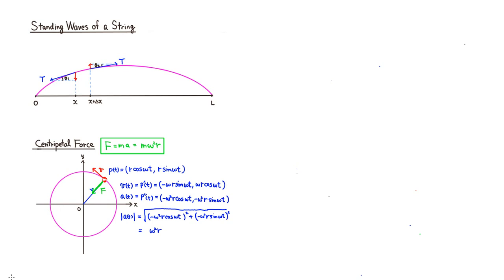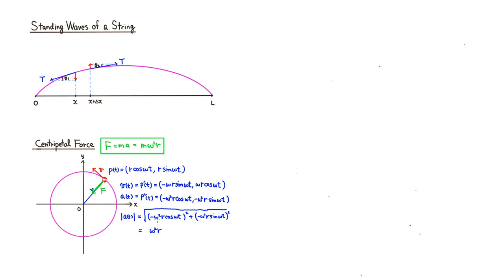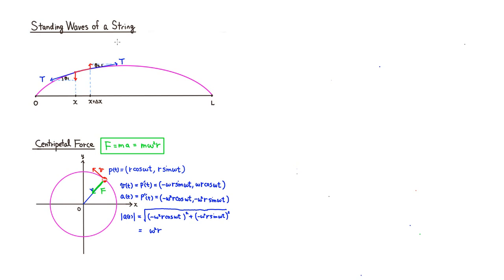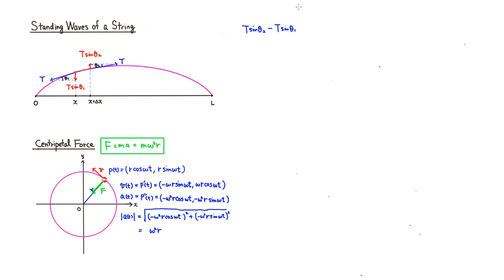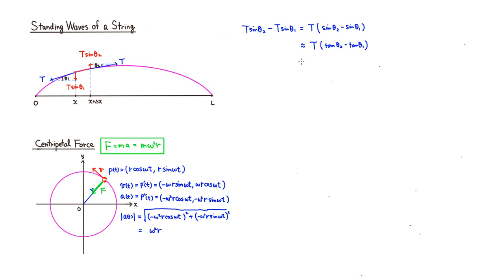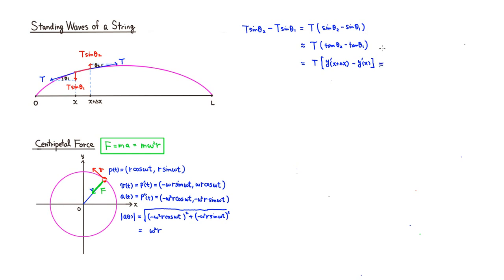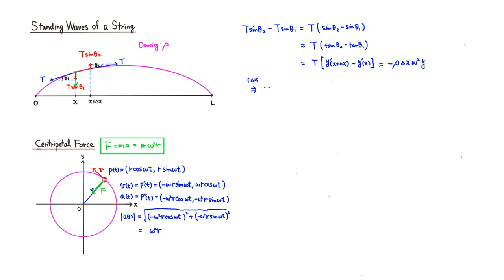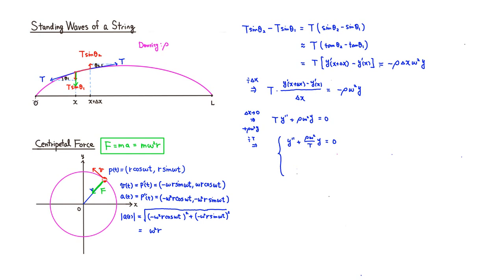Standing Wave Equation